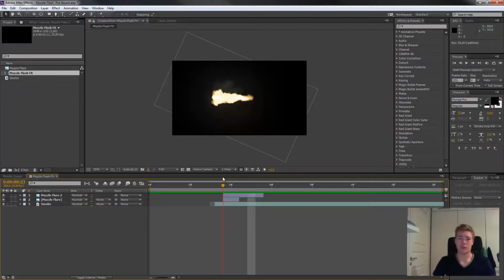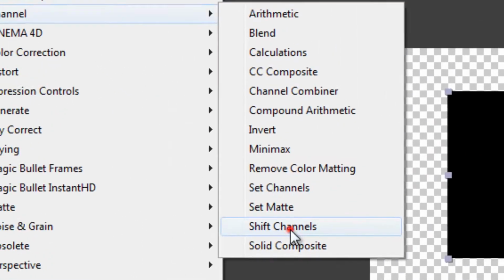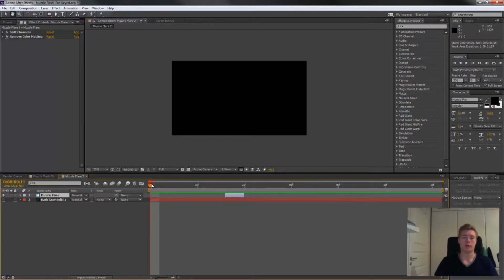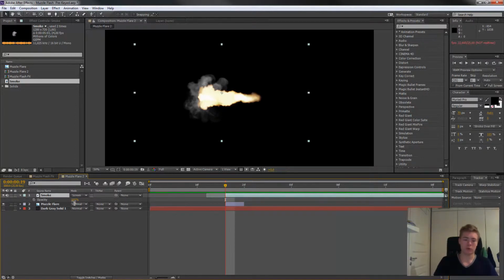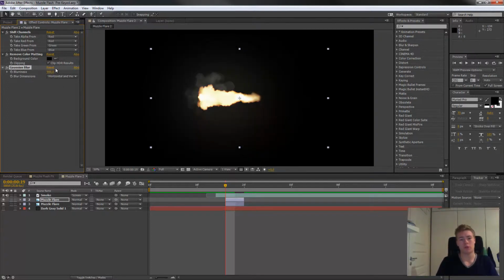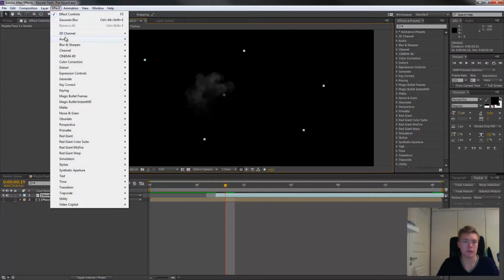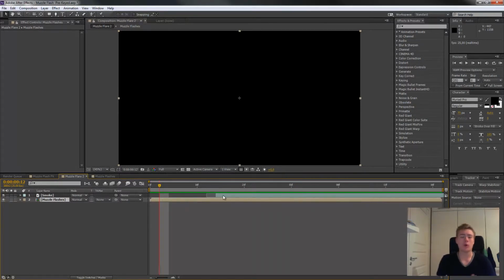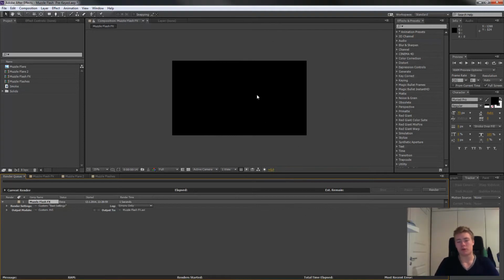Creating Muzzle Flashes - After Effects Tutorial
Hi Guys!
Here I bring to you my video of how to create muzzle flashess all inside of after effects!